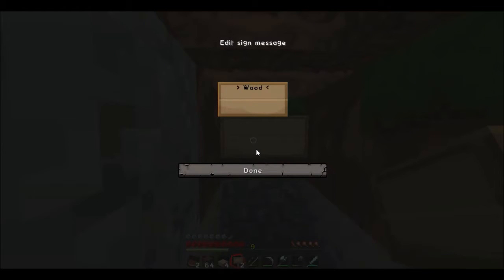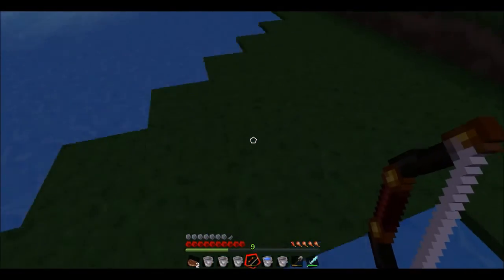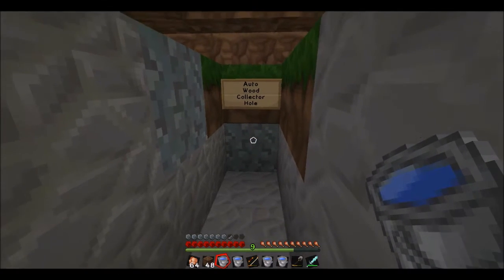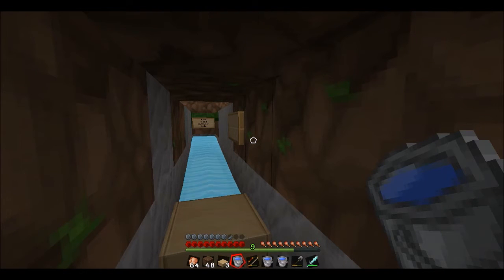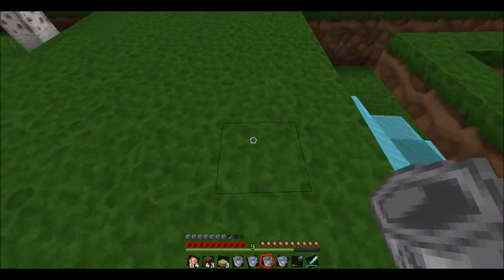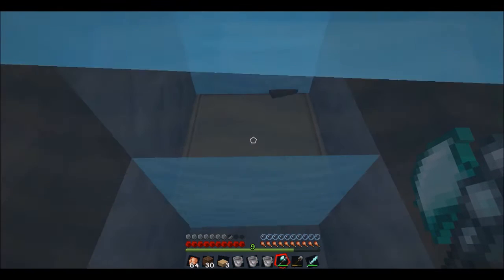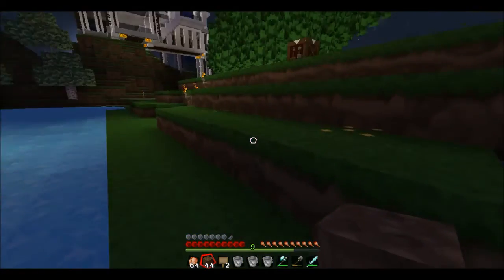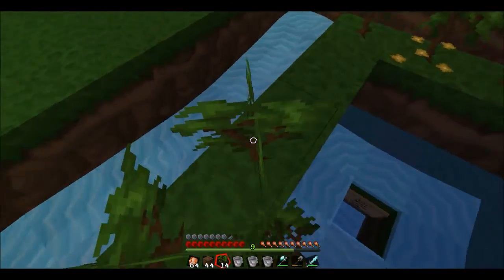Avo's Ryotcraft Journey Episode 8 - Automatic Tree Collector Tutorial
Minecraft Automated Wood Collection Farm

Yes a Tutorial from Avomance. I create a system to concentration the production and accellerated growth of wood naturally and to gather the collected wood easily at a single point.

I am quite pleased with it!!

Please sub the channel to keep updated on all things Avo's Journey, including my solo survival series, Survival PVP, Skywars and arcade games, as well as, of course, more Ryotcraft antics

Minecraft v1.8 vanilla - on the Ryotcraft Server. Private White-list only.

(Sorry If I left anyone out guys - Let me know and I will add you) :)

rc:vanilla
rc:oasis